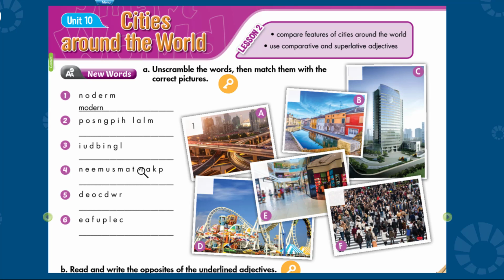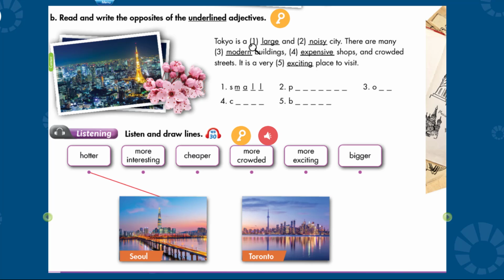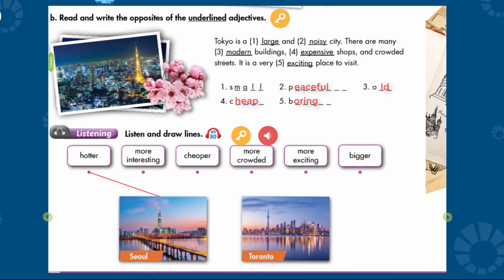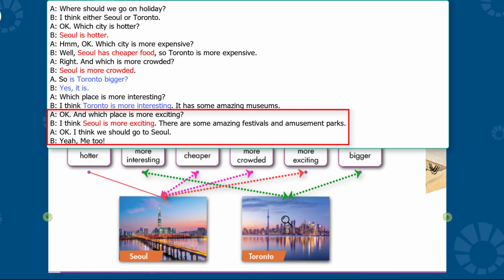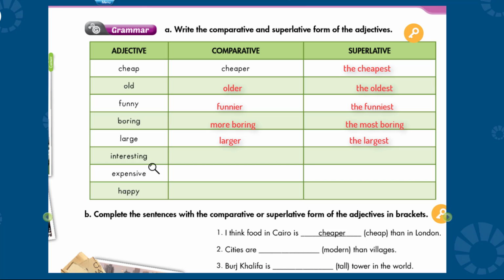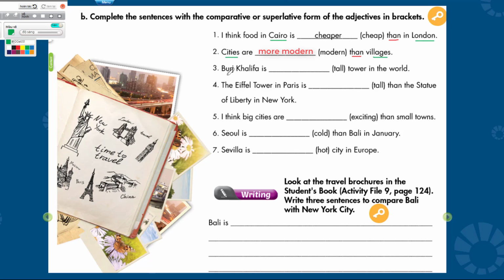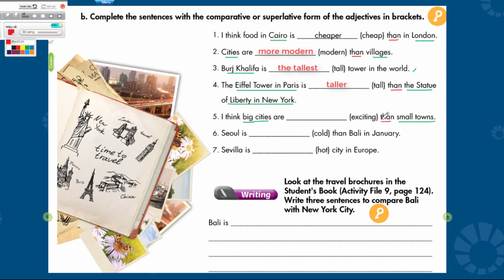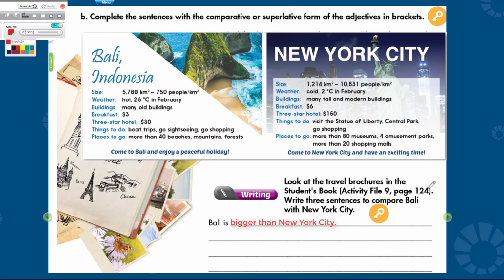TIẾNG ANH 6 (Wookbook - I Learn Smart World) - UNIT 10. Cities around the World - Lesson 2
Các em có thể xem thêm các video Tiếng Anh 6 - I LEARN SMART WORLD (Part 2)  khác tại đây.

 @Thầy An  chúc các em học thật tốt nhé!